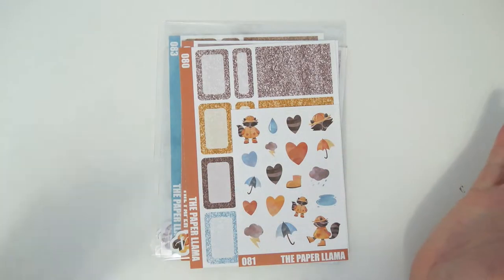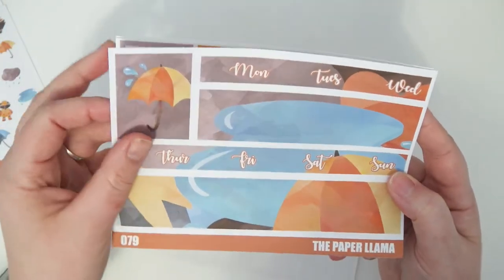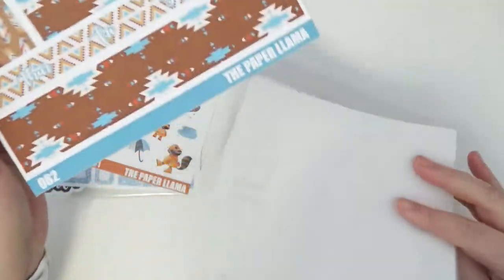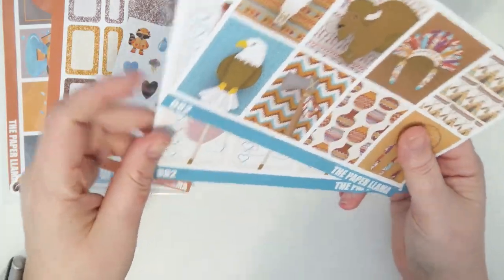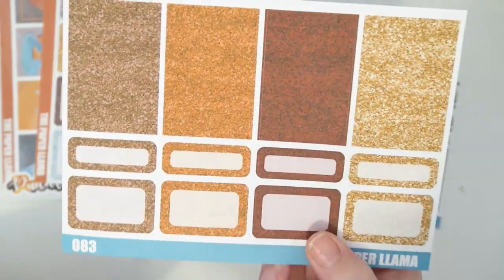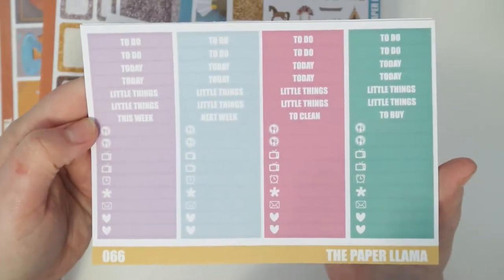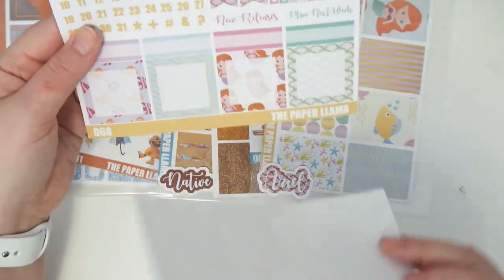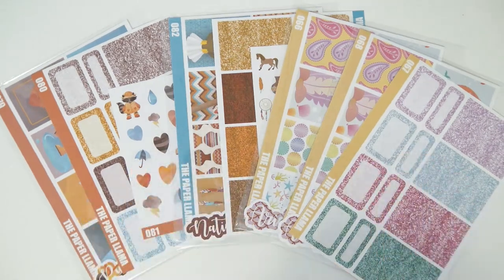New Releases - Puddles, Native & Ariel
NEW WEBSITE! -
Second Channel: The Crafty Llama

Lets be pen pals!:
Kelli Ramirez